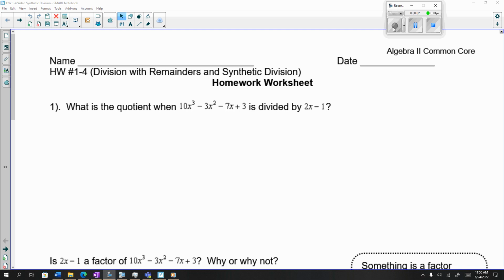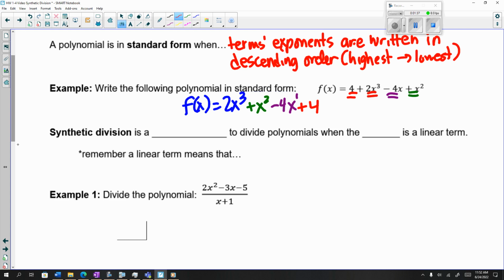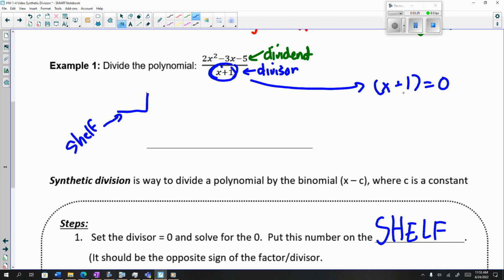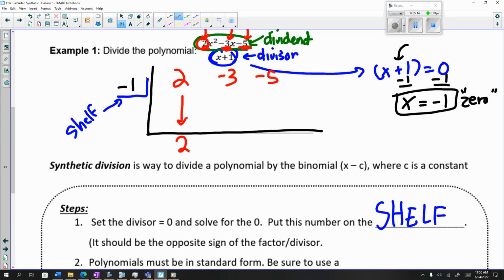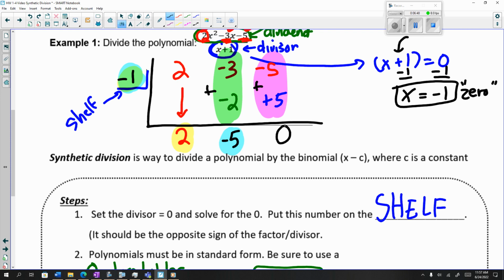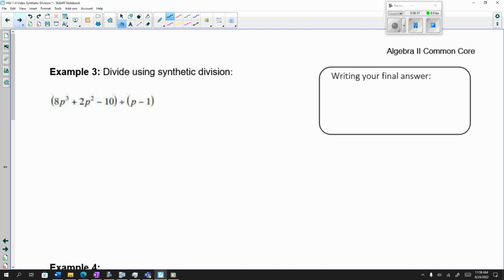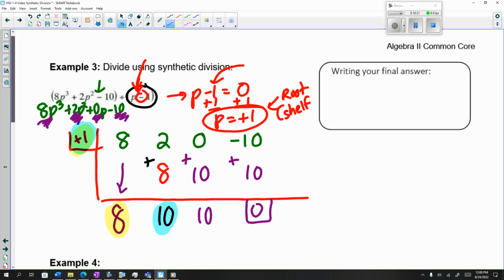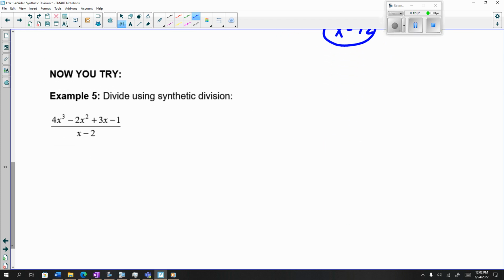HW 1-4 Video Synthetic Division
Watch this video in conjunction with HW 1-4 Synthetic Division